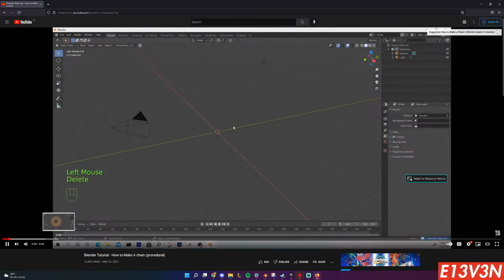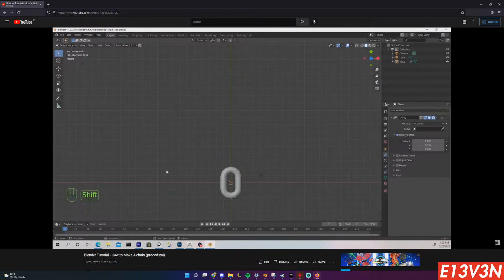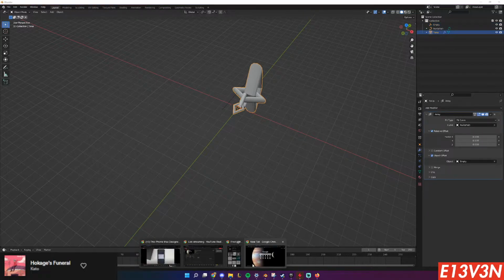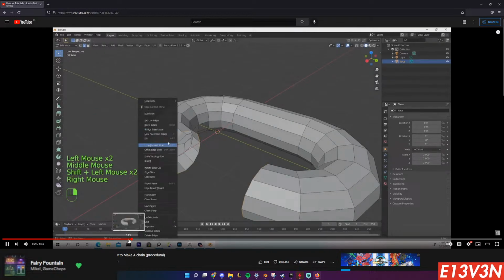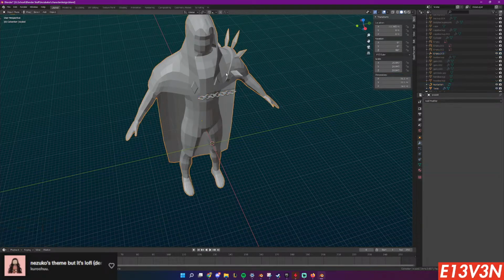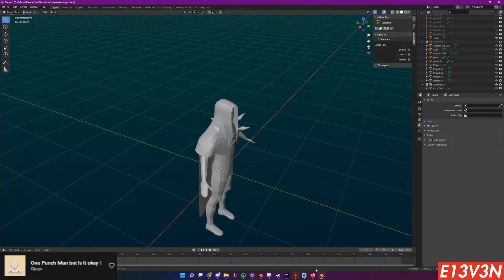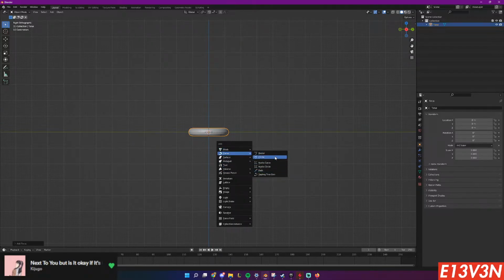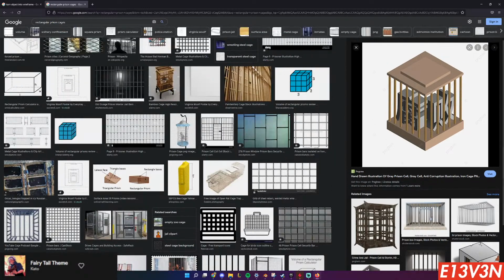Blender Working Stream Chill ☕☕☕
Hi! I'm a university student studying game development and here I'll just be streaming myself 3D modelling on blender.